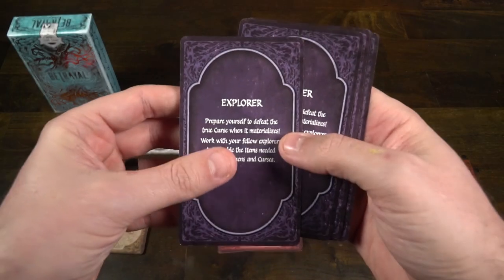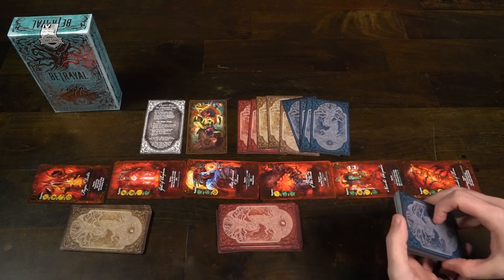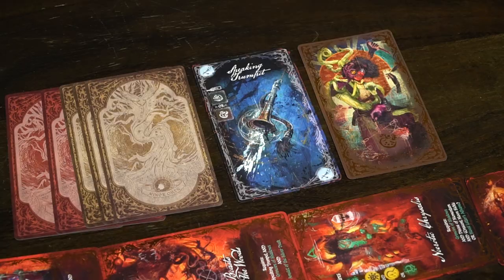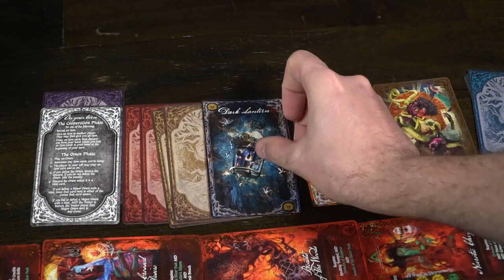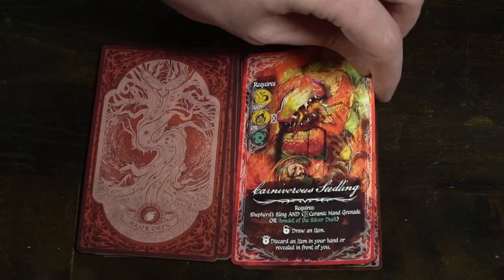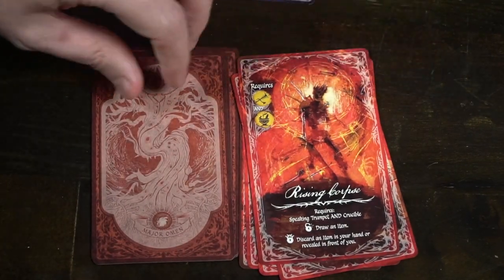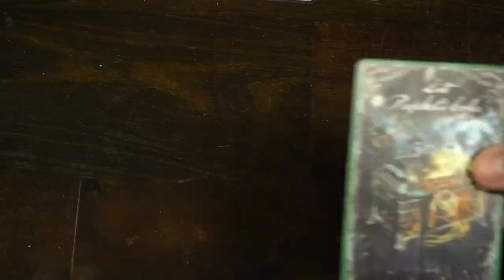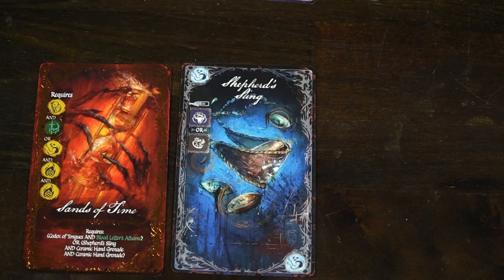Betrayal Deck of Lost Souls - Card Game Review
Betrayal Review by Unfiltered Gamer